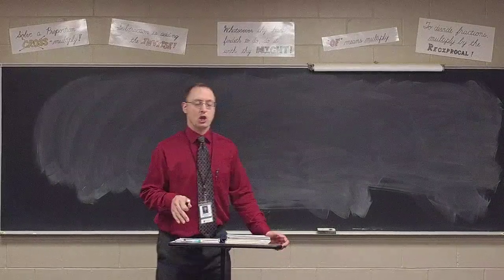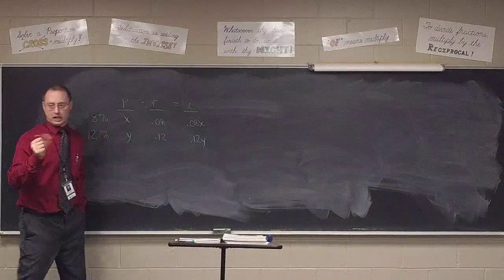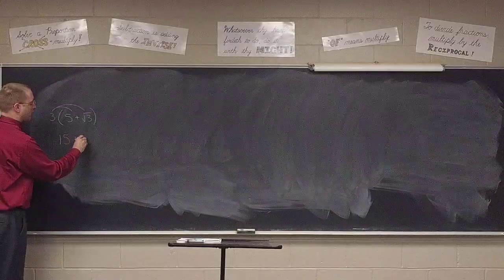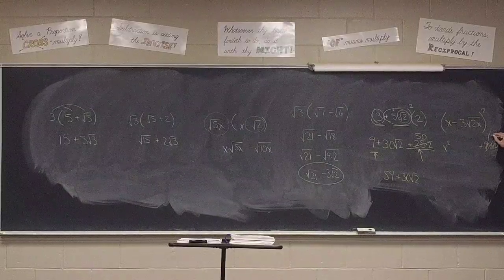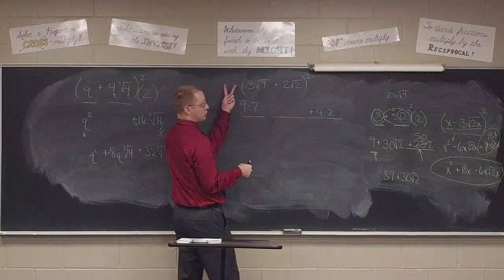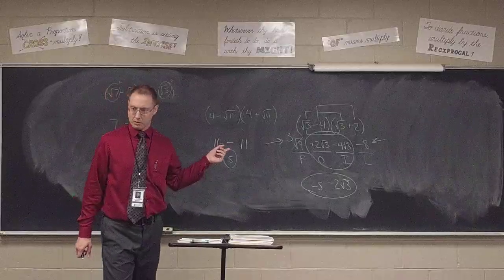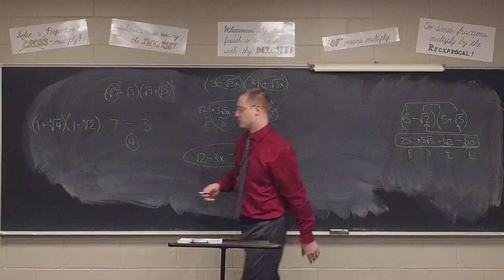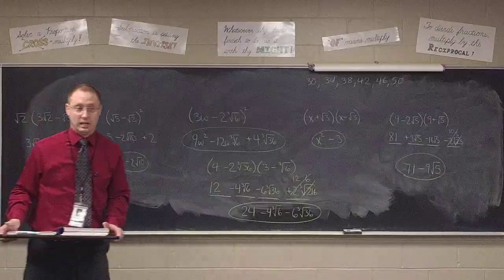Algebra I Lesson 166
binomials with radicals